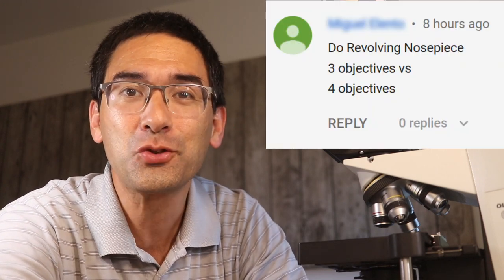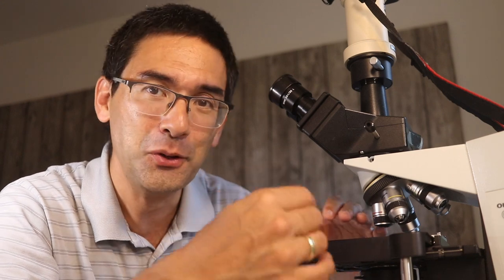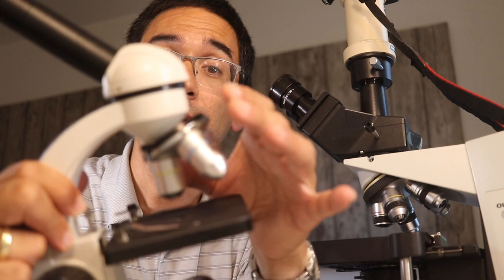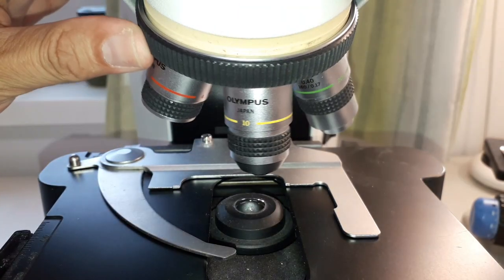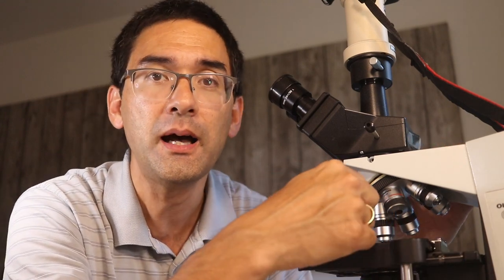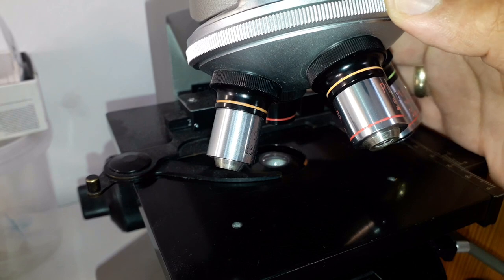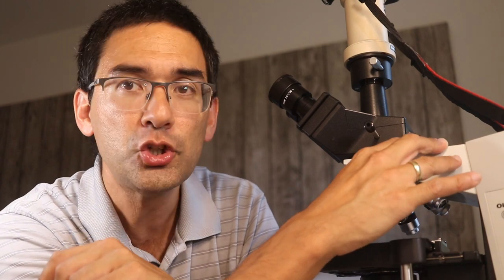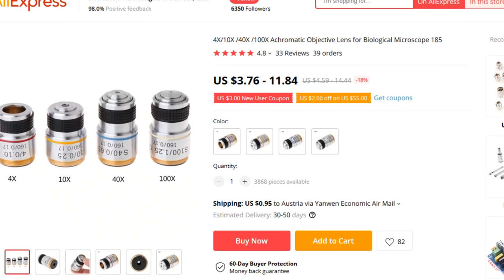🔬 About Microscope nosepieces (revolving nosepieces, turret) | Amateur Microscopy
3, or 4 or 5 objectives can be attached.